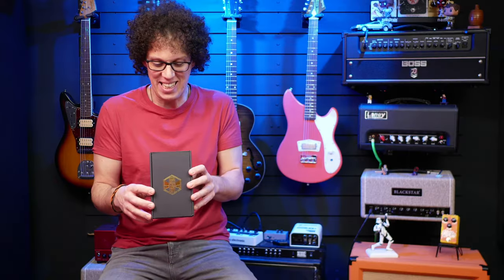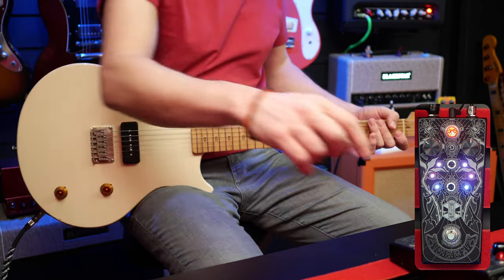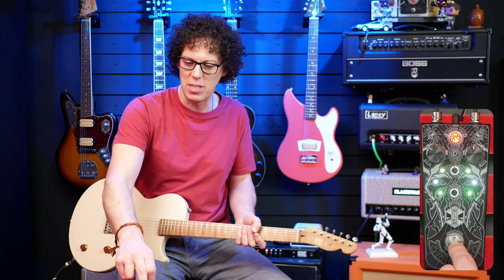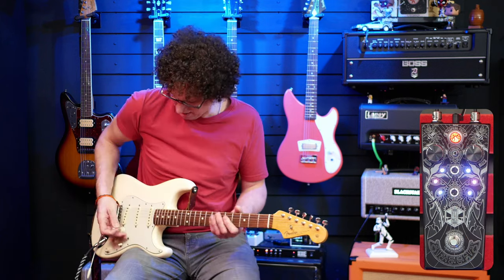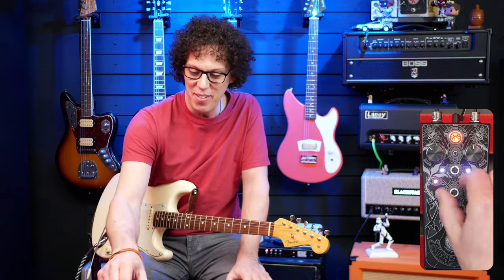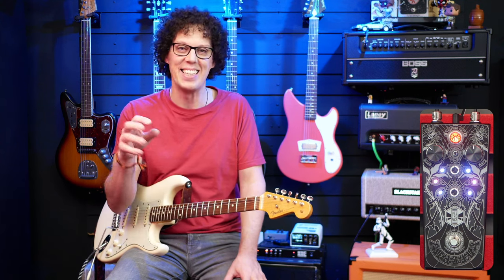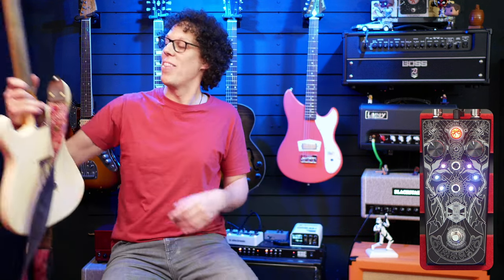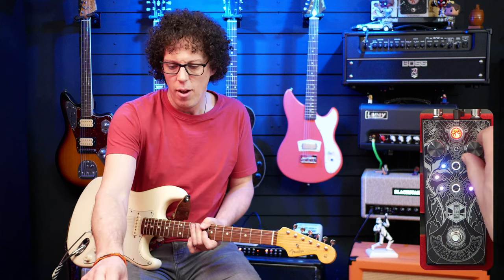If I could only have ONE fuzz... | Beetronics Abelha Tropical Fuzz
Kicking 2024 off with a fuzz from Beetronics that goes from Vintage to Modern at the flip of a switch. The Abelha Tropical Fuzz brings the Brazilian flavour to your pedal board and more.

Thanks to @beetronicsfx5811  for sending this out.

If you are reading this, you are a real one!
Comment "Bee cool!" so I can notice you!

In this video is the beetronics abelha fuzz but also a pjd guitar and a baritone from squier but there was a laney amp set to crunchy and a blackstar set to clean while the guitar geek played a very versatile fuzz pedal that went from 60s vintage broken speaker tone to modern cutting fuzz that can riff hard and sound good on lead lines. big muff, fuzz face, tonebender, fender, gibson.

00:00 Let's meet the Abelha Tropical Fuzz
01:57 Abelha Tropical Fuzz - First Impressions
03:39 Abelha Tropical Fuzz - Honey Mode with P-90s
05:16 Abelha Tropical Fuzz - MAXIMUM FUZZ with P-90s
07:04 Abelha Tropical Fuzz - Testing the EQ section with P-90s
08:28 Abelha Tropical Fuzz - Testing the EQ section with a Stratocaster
10:13 Abelha Tropical Fuzz - Honey VS Nectar VS Pollen modes
11:06 Abelha Tropical Fuzz - Pollen Mode with a Baritone
12:13 Abelha Tropical Fuzz - Testing the Tropical Mode with Humbuckers
13:44 Abelha Tropical Fuzz - What's Inside the pedal?
14:46 Abelha Tropical Fuzz - 90s Shoegaze with GoldFoils
15:37 Abelha Tropical Fuzz - Clean amp vs Dirty amp
15:58 Abelha Tropical Fuzz - Momentary Mode
16:40 Abelha Tropical Fuzz - My Review